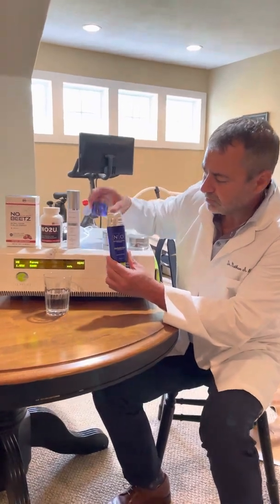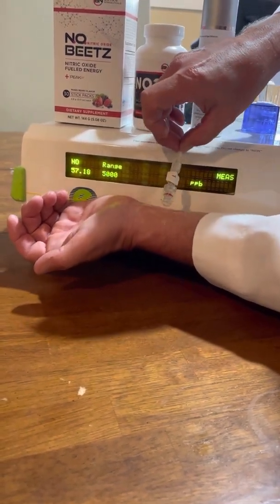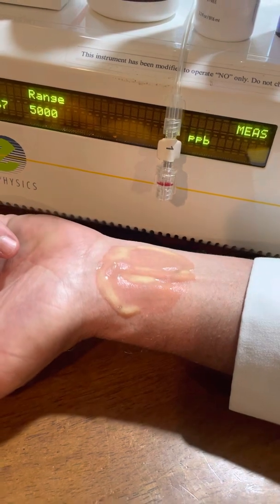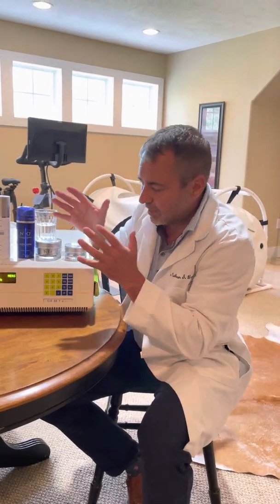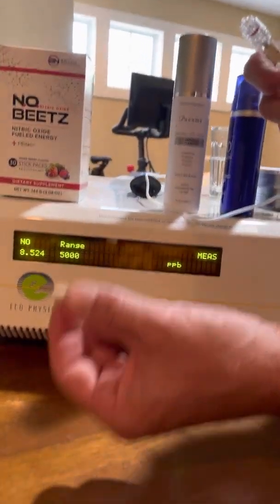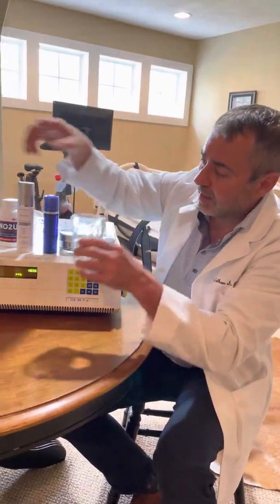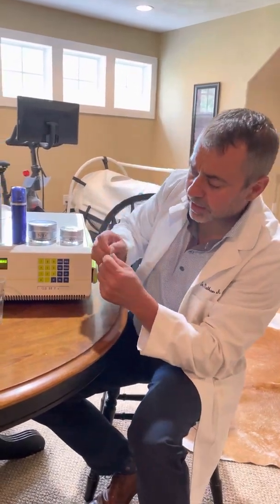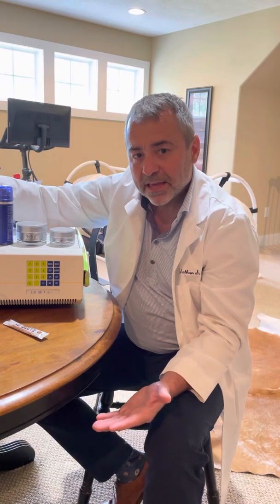Pneuma & Bryan: Leading Innovations In Nitric Oxide For Optimal Health | n1o1.com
Look into the forefront of health innovation with "Leaders in nitric oxide product innovations. Pneuma Nitric Oxide and Bryan Nitriceuticals." Explore how these pioneers are transforming wellness with their cutting-edge nitric oxide technologies. Discover the science, benefits, and breakthrough products to enhance your health. Supercharge Your Health with Clinically Proven Nitric Oxide Solutions – Visit Now

Join me in uncovering the future of supplements with Pneuma and Bryan, where innovation meets optimal wellness.

This video is about Pneuma & Bryan: Leading Innovations In Nitric Oxide For Optimal Health. But It also covers the following topics:

Nitric Oxide Research
Health Improvement Technology
Nitric Oxide Supplement Benefits

Video Title: Pneuma & Bryan: Leading Innovations In Nitric Oxide For Optimal Health | n1o1.com

✅  About Dr Nathan Bryan Nitric Oxide.

Nathan S. Bryan, Ph.D
CEO/FOUNDER OF NO2U & NITRIC OXIDE LEADING EXPERT

Dr. Bryan has made many seminal discoveries in the Nitric Oxide field, resulting in over a dozen U.S. and International patents. He is also a successful entrepreneur who has brought his Nitric Oxide technology to consumers. Dr. Bryan has published many highly cited papers and authored or edited five books. His work has made him a recognized international leader in molecular medicine and Nitric Oxide biochemistry.

If your body can't make Nitric Oxide, we are here to help!

© Dr Nathan Bryan Nitric Oxide